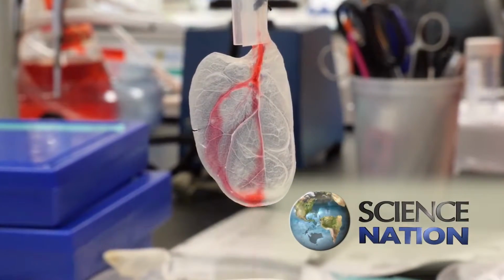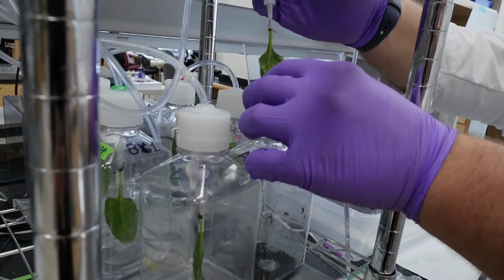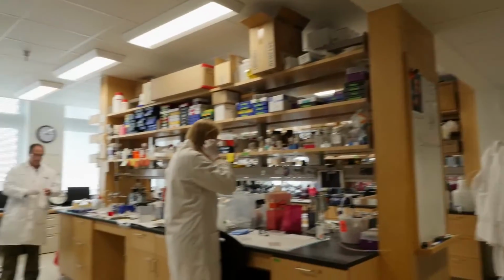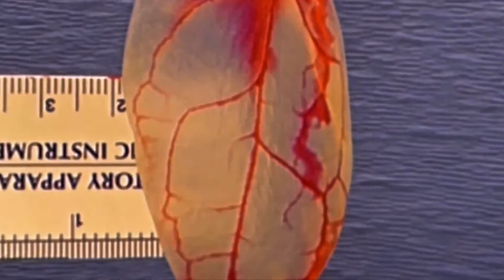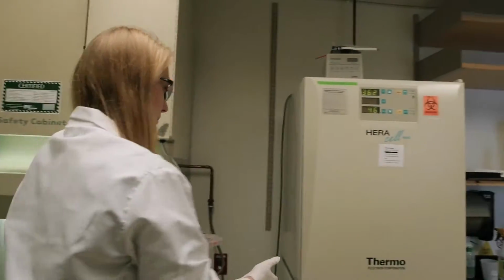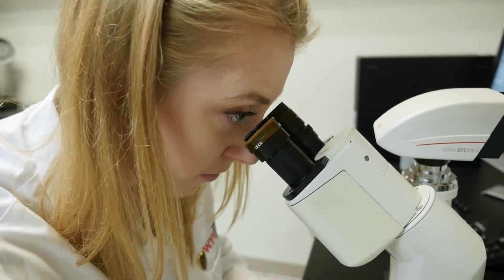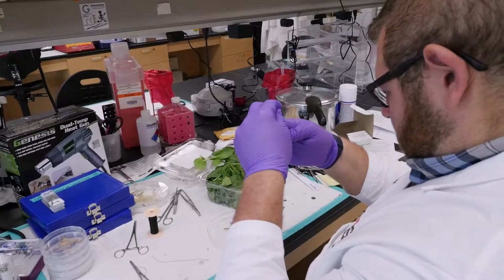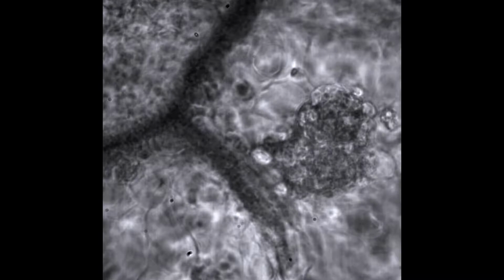Spinach to hearts- Leafy vegetable inspires new way to generate heart tissue - Science360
Most people see a vegetable when they see a spinach leaf, but in this lab, they see the potential to create heart tissue. These Ph.D. students at Worcester Polytechnic Institute are training to be leaders in bioengineering, particularly bio-fabrication, in a unique research setting that promotes an innovator's mindset. They're thinking outside the box to develop practical, commercially viable technologies that fulfill critical unmet needs. The opportunity was funded by the National Science Foundation's (NSF) Integrative Graduate Education and Research Traineeship (IGERT) program, which trained students in interdisciplinary research areas while providing them with the professional skills needed to move into a variety of career paths. The NSF Research Traineeship program has picked up where IGERT left off, encouraging the development and implementation of bold, new and potentially transformative models for science, technology, engineering and mathematics graduate education training in high-priority, interdisciplinary research areas.

Provided by National Science Foundation